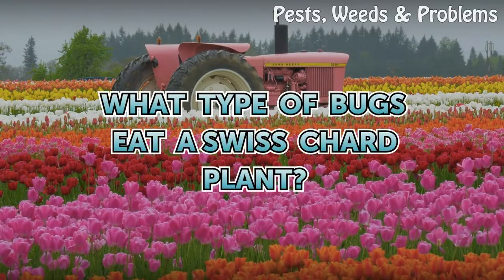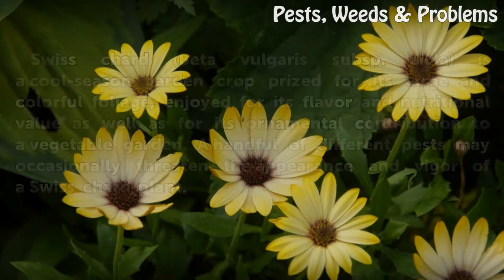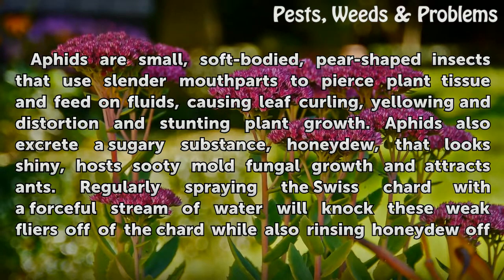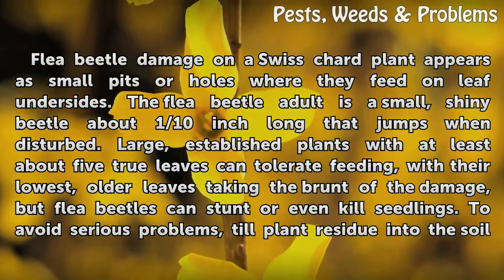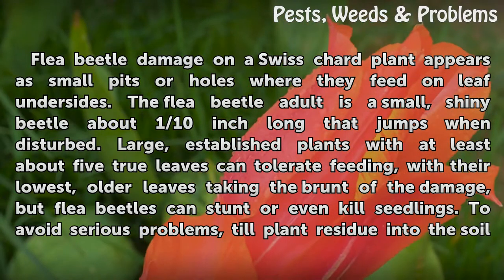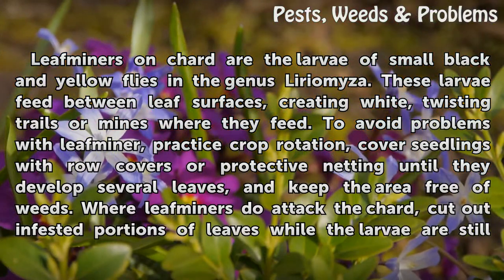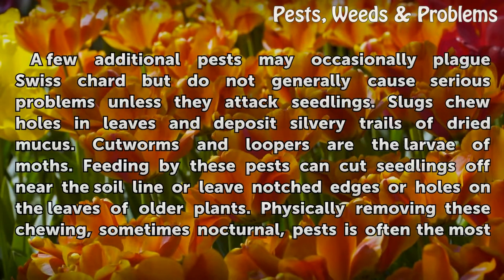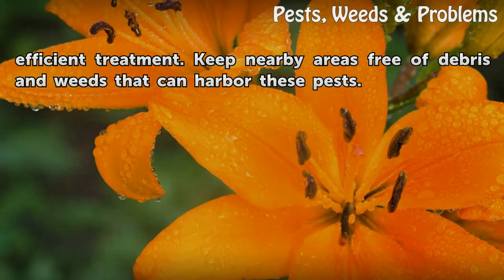What Type of Bugs Eat a Swiss Chard Plant?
What Type of Bugs Eat a Swiss Chard Plant?. Swiss chard (Beta vulgaris subsp. cicla) is a cool-season garden crop prized for its large and colorful foliage, enjoyed for its flavor and nutritional value as well as for its ornamental contribution to a vegetable garden. A handful of different pests may occasionally threaten the appearance and vigor of...

Table of contents What Type of Bugs Eat a Swiss Chard Plant?
Aphids 00:40
Flea Beetles 01:27
Leafminers 02:06
Other Possible Pests 02:45